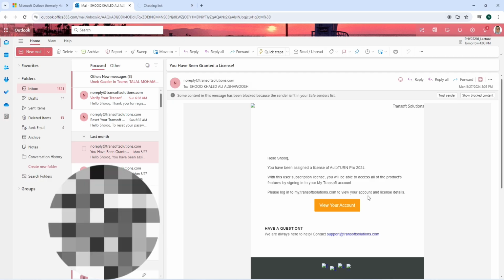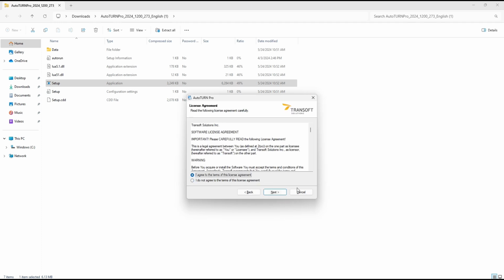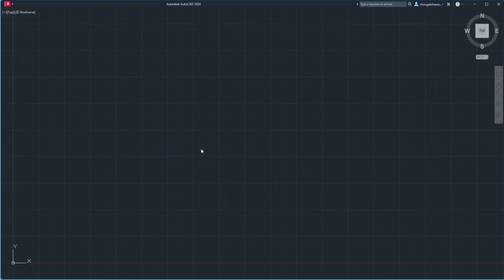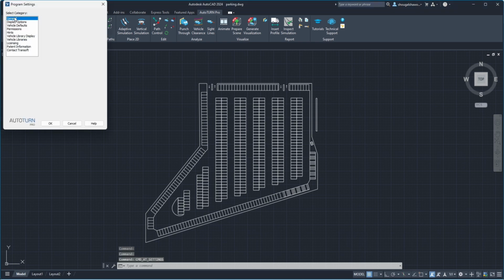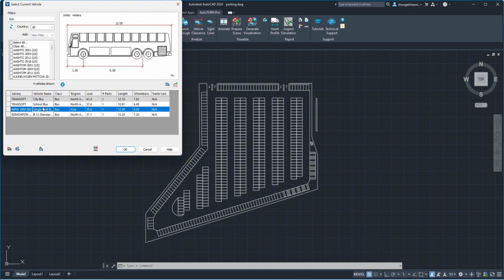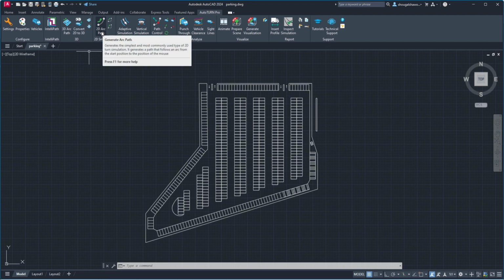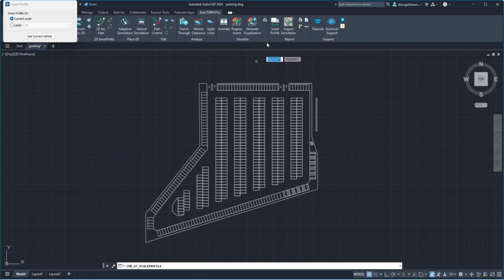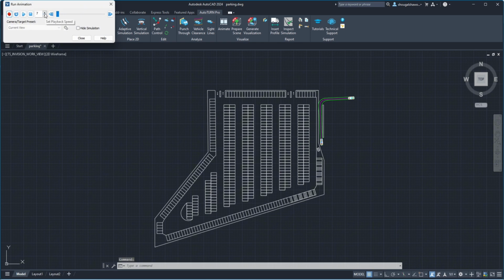Swept Path Analysis with Auto Turn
Installation of software
Creating the network
Swept path analysis for buses (U-turn, parking and bus stop)
Swept path analysis for cars (parking)